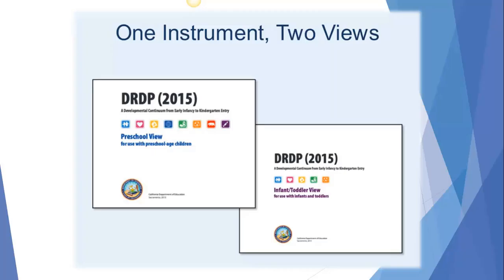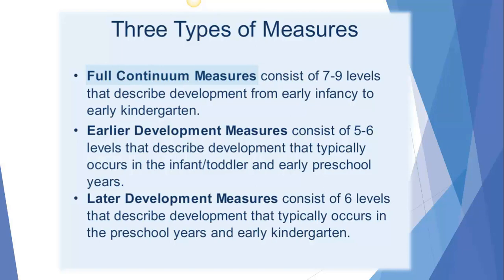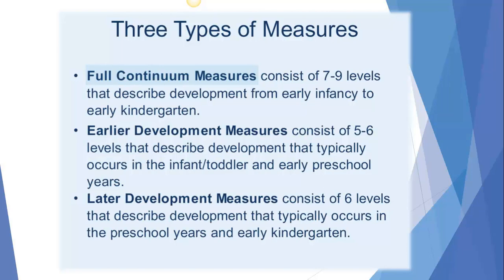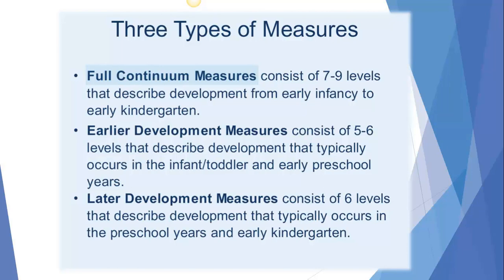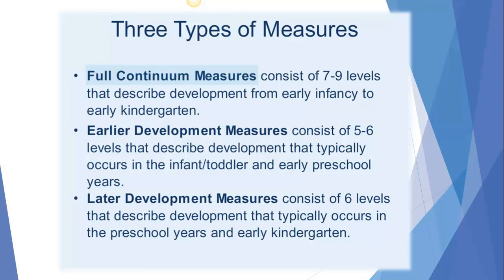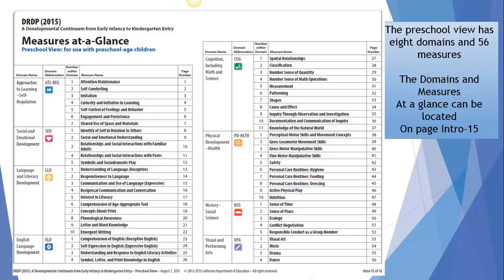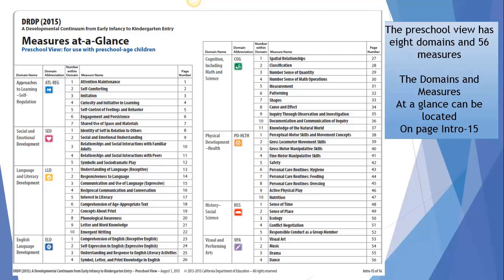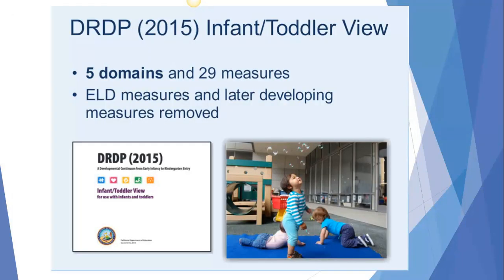DRDP prt 3